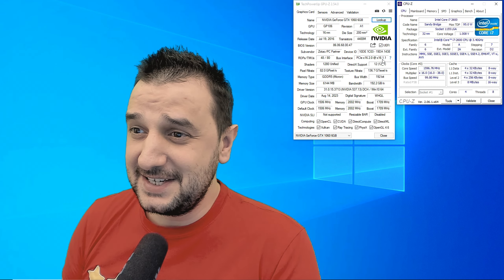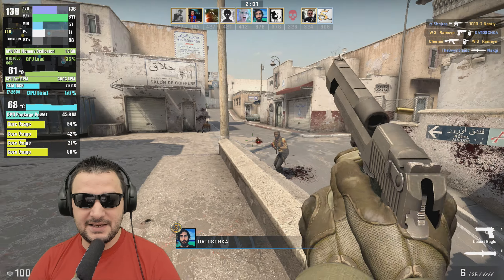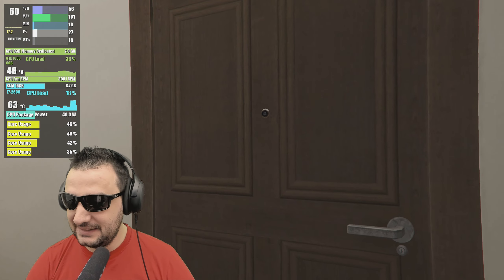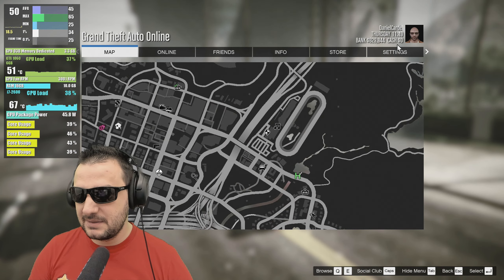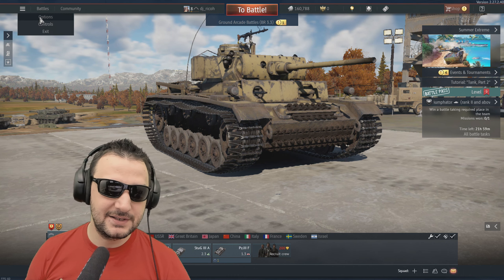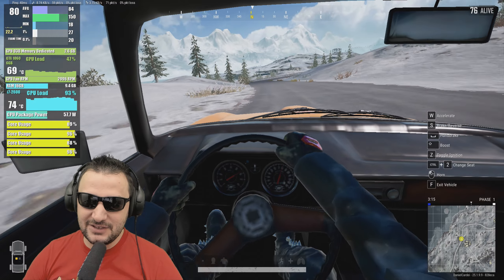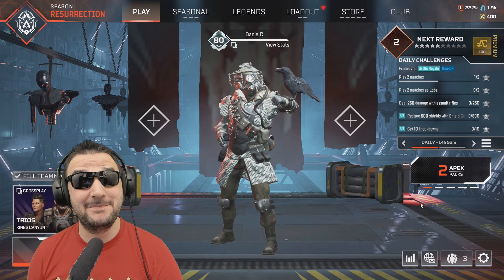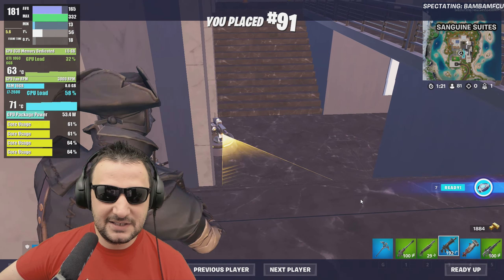Gaming on GTX 1060 6GB VRAM with i7 2600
Let's test out this legendary GTX 1060 with 6GB of VRAM and see how it holds in a few games with the i7 2600 in 2023.

00:00 INTRO
00:57 CSGO
02:27 GTA V
05:38 WAR THUNDER
06:45 PUBG
08:30 APEX LEGENDS
09:20 FORTNITE
10:00 Gaming on GTX 1060 6GB VRAM with i7 2600